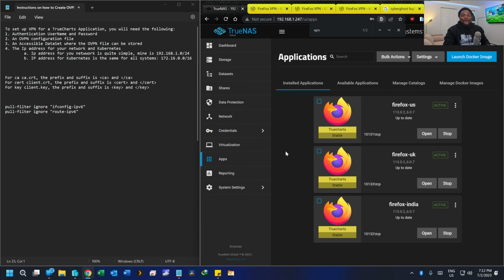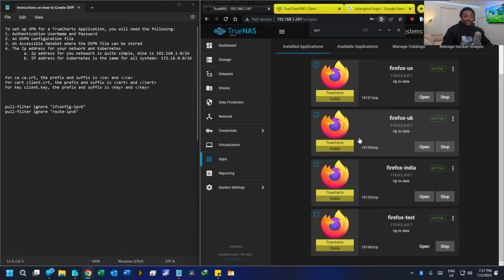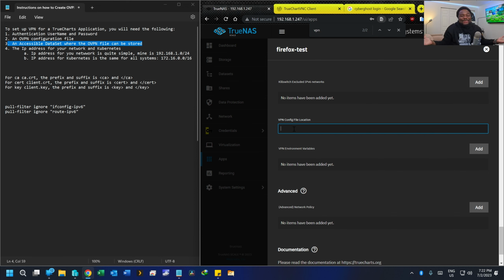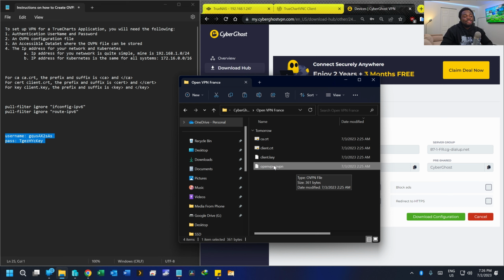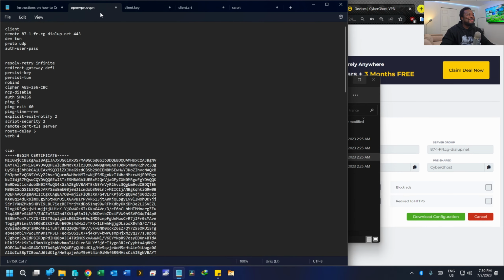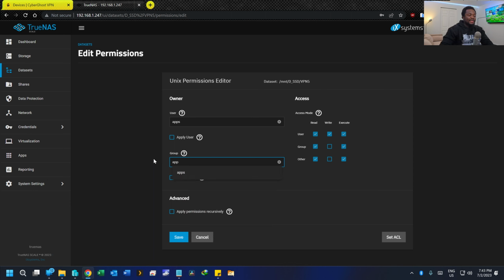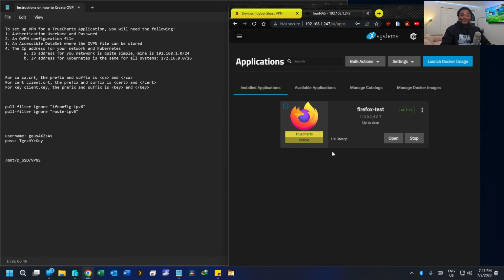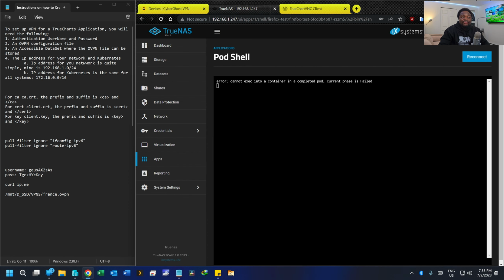How to Set Up CyberGhost VPN for TrueCharts Apps - TRUENAS SCALE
Hello guys, this video is a step by step tutorial on how to get CyberGhost VPN for TrueCharts Apps on TrueNAS Scale.

Kindly find the Text from the video below in the pinned comment: